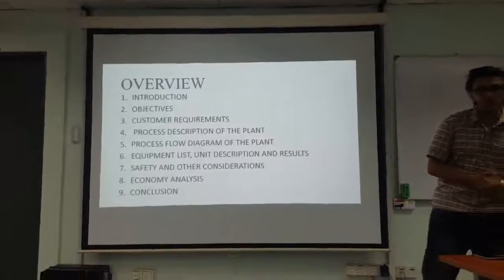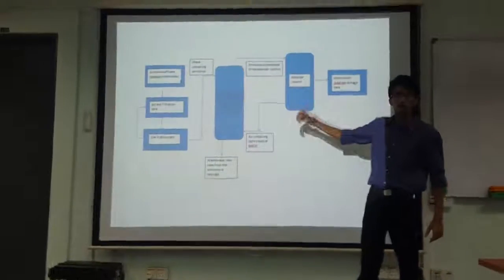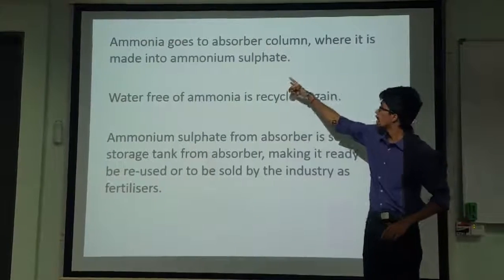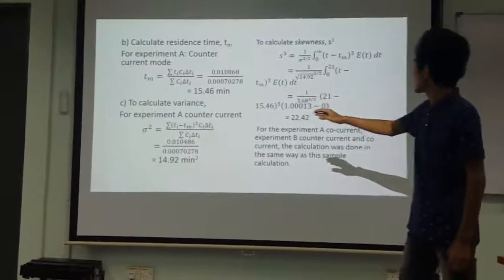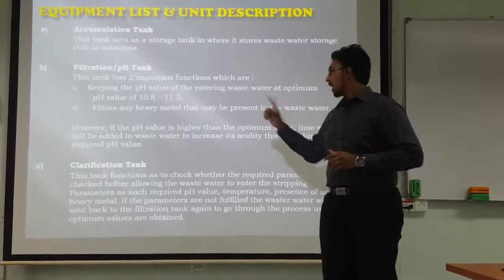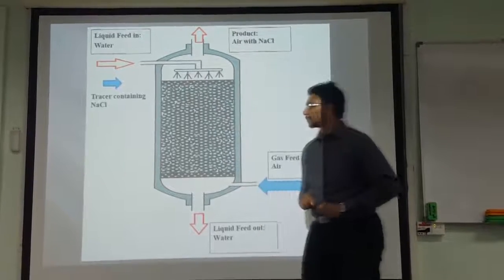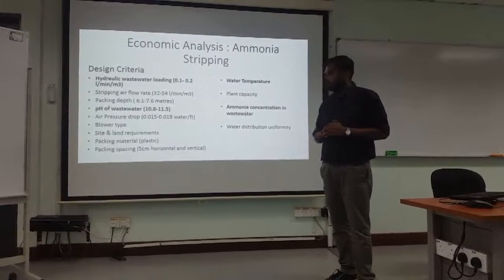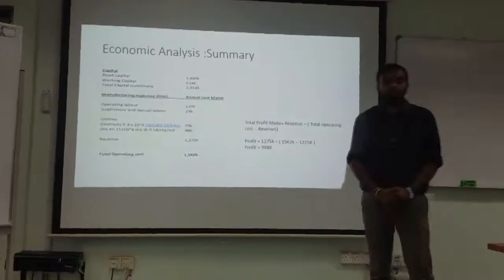Group No. A4 UOP LAB II CCB3062 May 2015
application of RTD in tubular flow experiment in ammonia stripping process